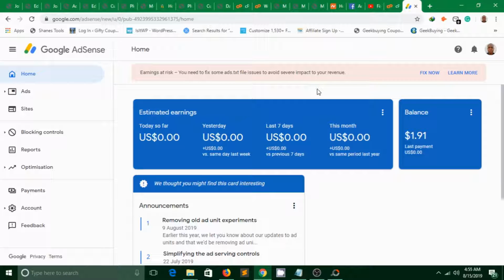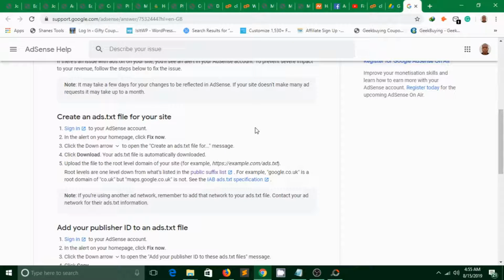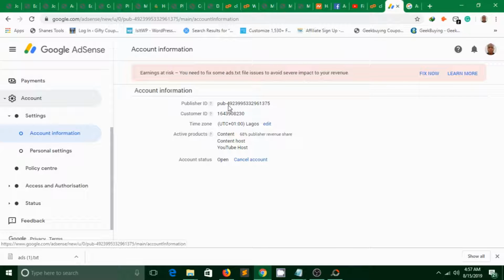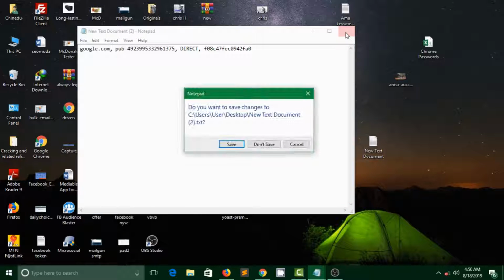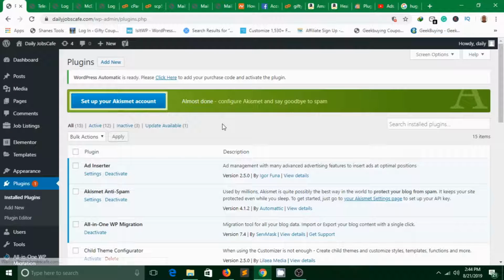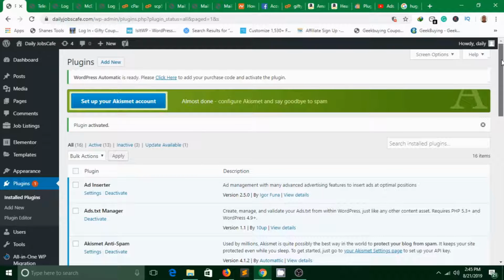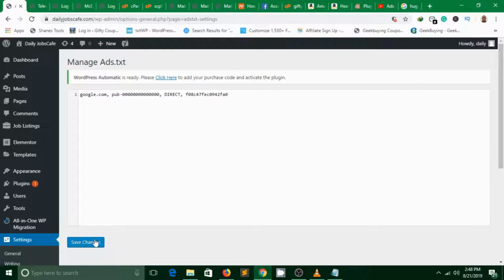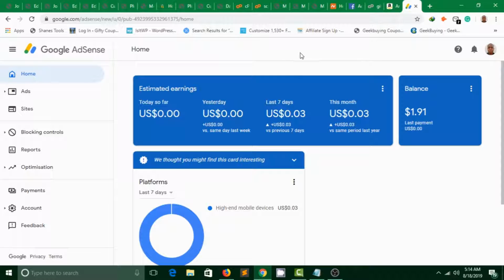How to Fix Google Adsense Earnings, Ads.txt File Error - Plugins Method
This video shows the exact steps to fix Google Adsense Error message and the Earnings at Risk Ads.txt file Adsense Error on your Adsense Account using a Free Plugin in  2 steps